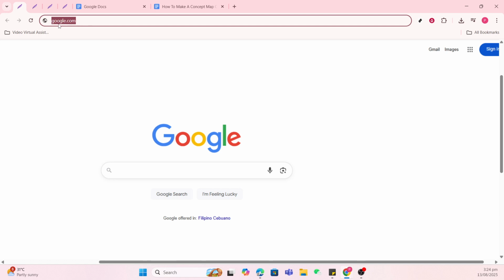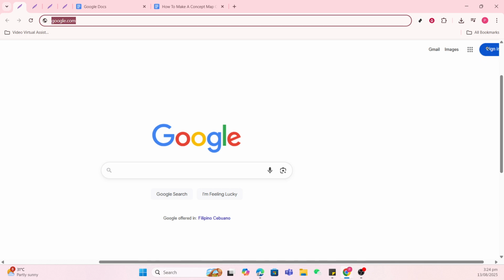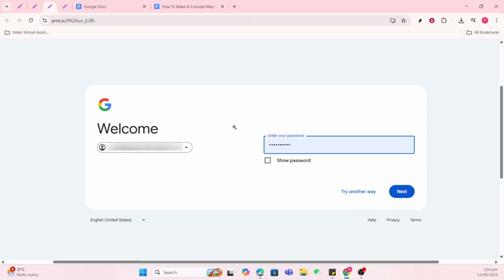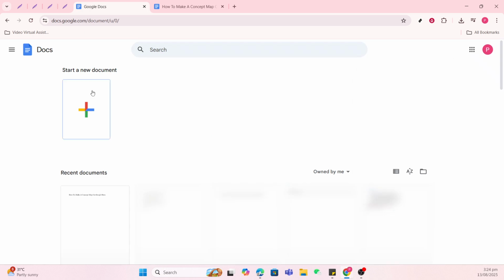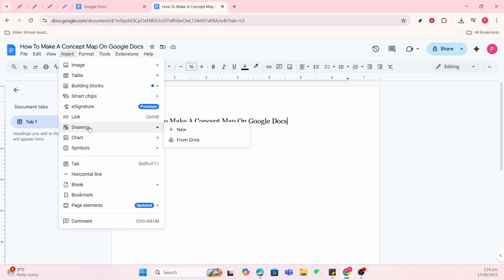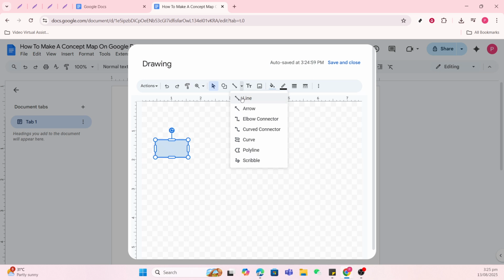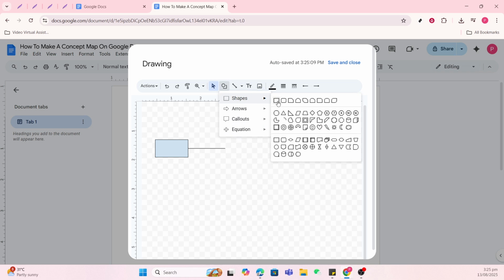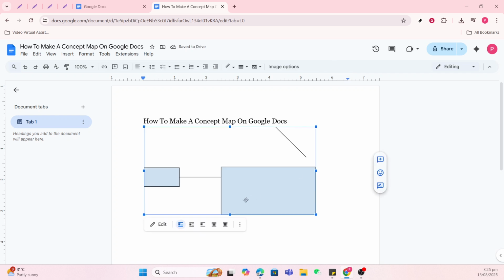How To Make A Concept Map On Google Docs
🗺 How To Make a Concept Map in Google Docs
✅ Step-by-step tutorial for creating a clear and organized concept map
✅ Learn how to use Drawing Tool and shapes to connect ideas
✅ Perfect for brainstorming, studying, and project planning
✅ Works on both desktop and Google Docs web version
✅ Make your ideas visually appealing and easy to understand